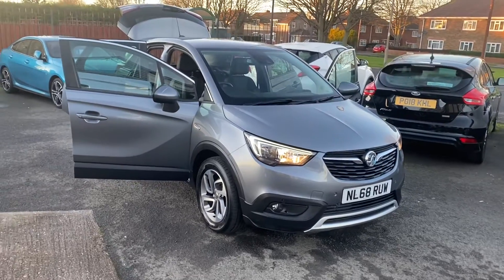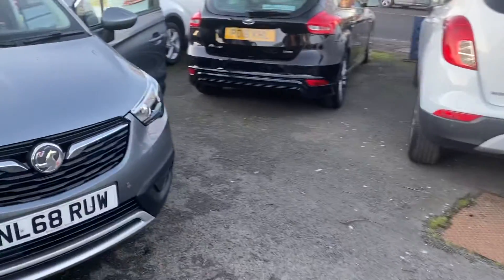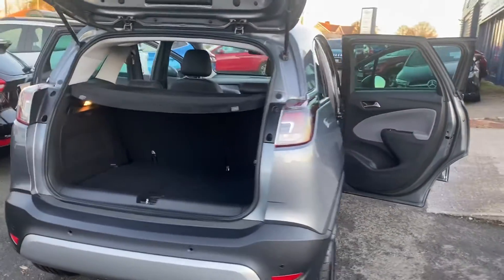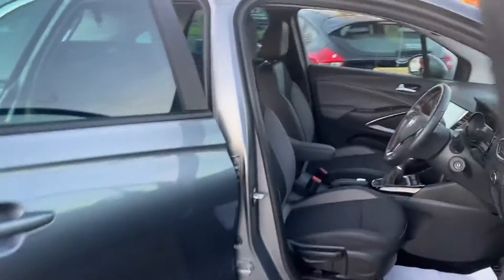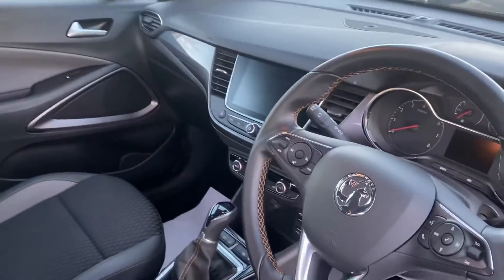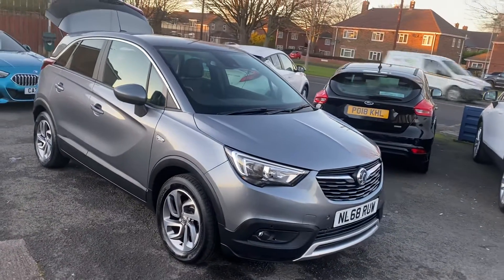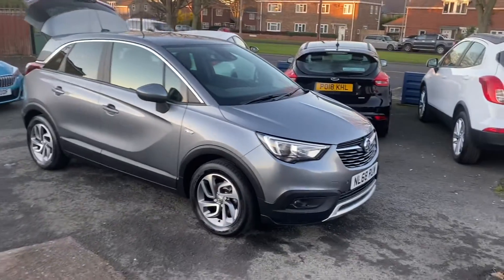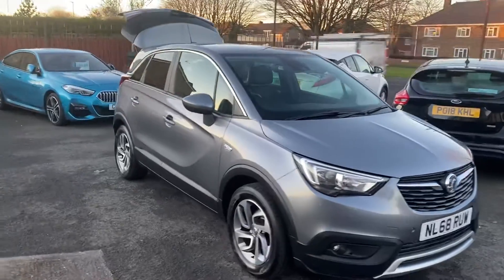2018 68 Vauxhall crossland 1.2 tech line nav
Only 16000 miles -1 owner with full Vauxhall service history
2 keys with the vehicle